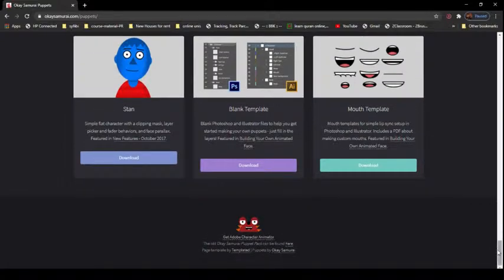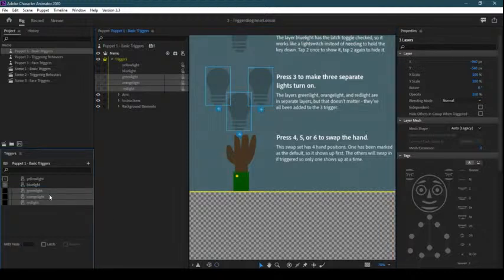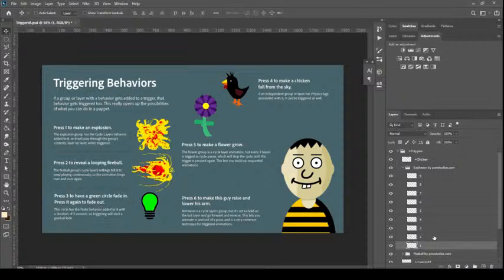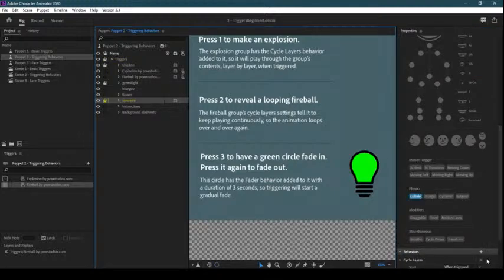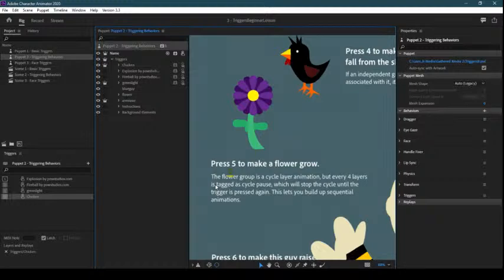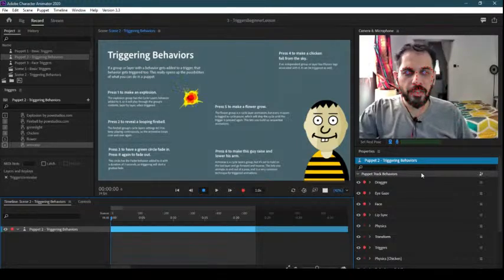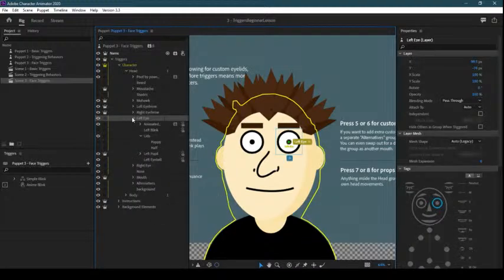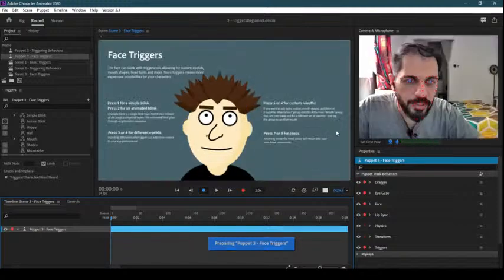Applying Triggers in Adobe Character Animator | Lesson 4 | Intro to 2D Animation Live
In this lesson, I will teach you how to Apply Triggers in Adobe Character Animator,  This topic is part of the  "Intro to 2D Animation Live",  and specifically designed for the University of Bahrain students, however, other interested users are free to join.